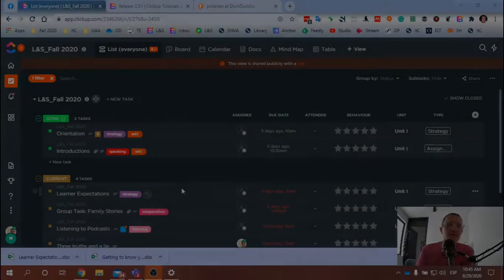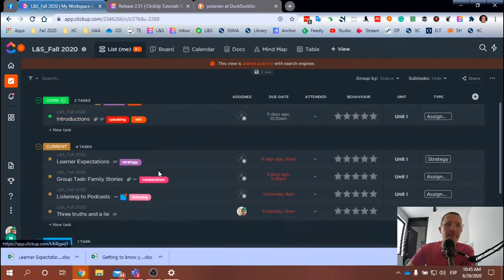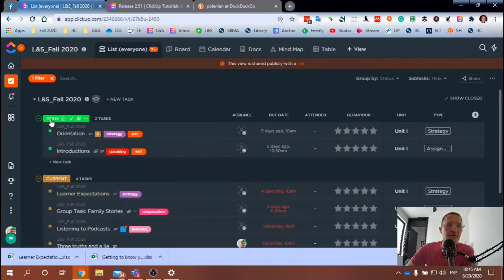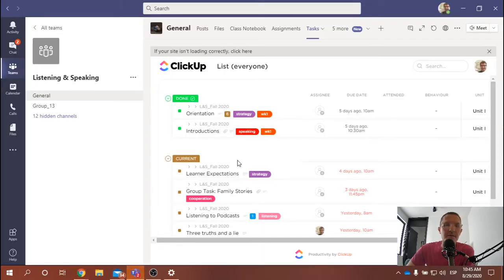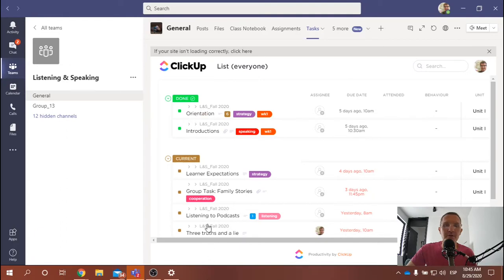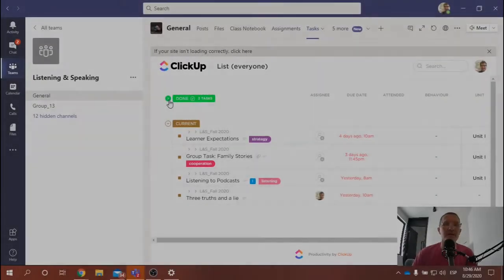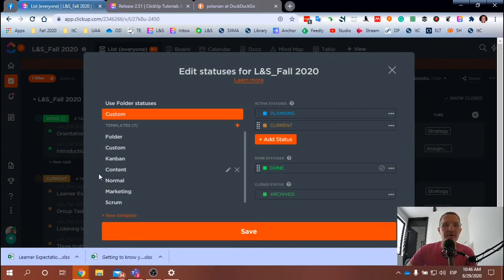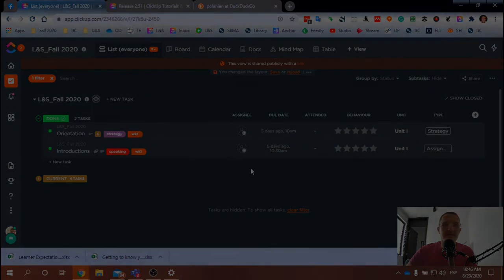Question: How can task statuses in ClickUp be rearranged?